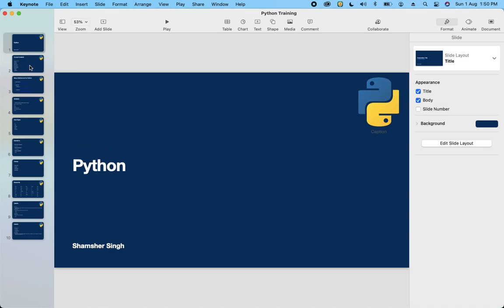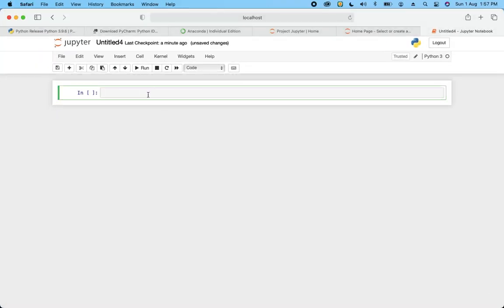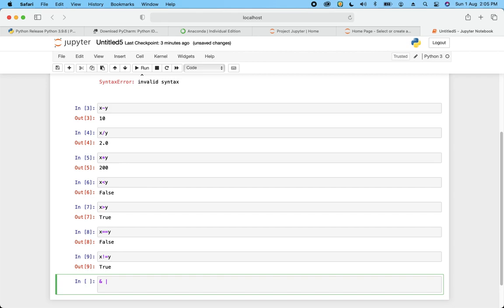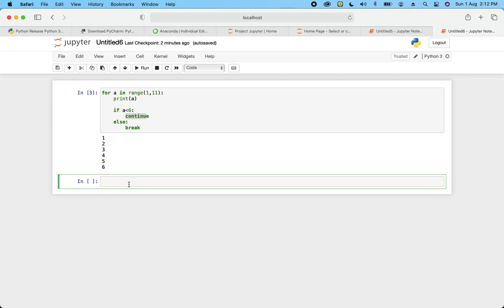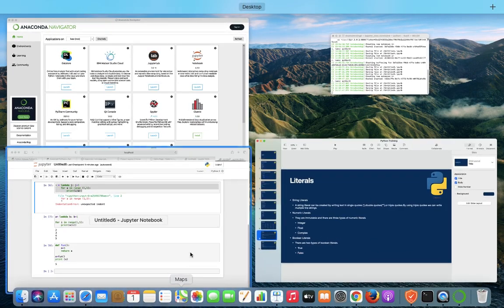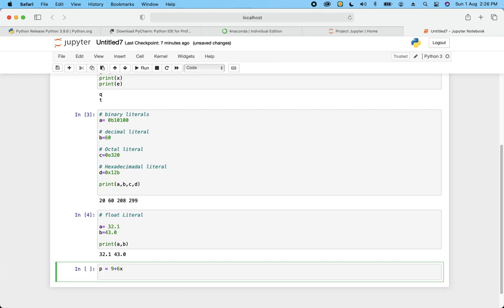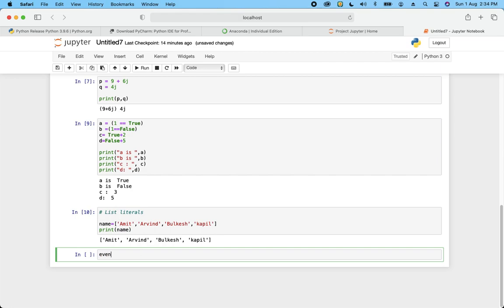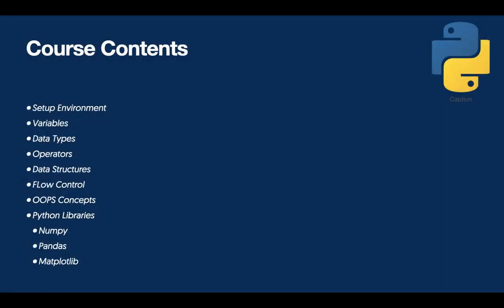Python Full Course | Python for beginers to Experts| Part-1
From this video started Python full course for the beginers to advance level.
Cover in Part 1:
-Setup Environment
-Variables
-Data Types
-Operators
-Tokens
Install Python
Install IDE
PyCharm